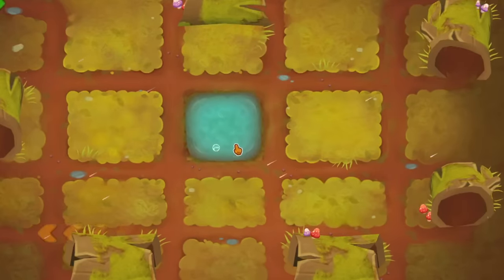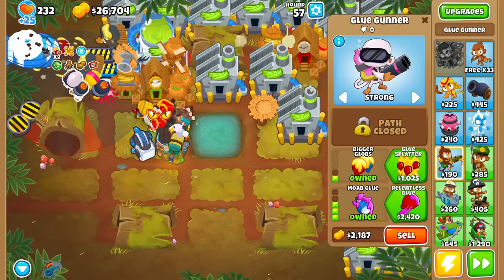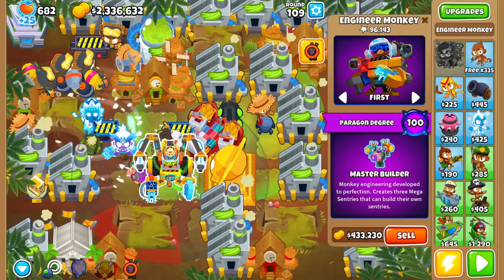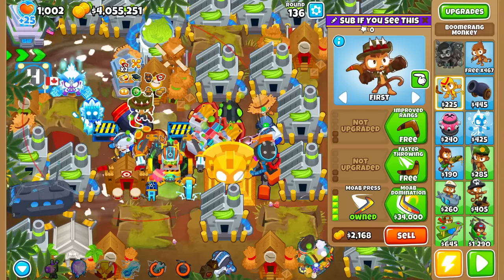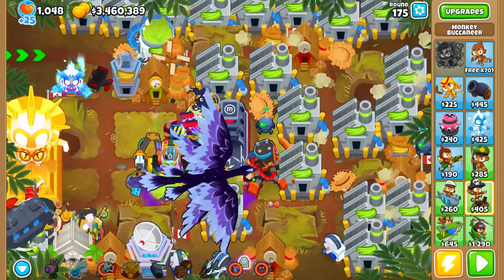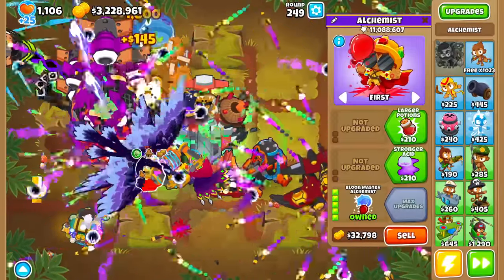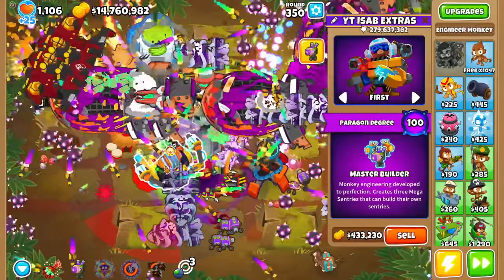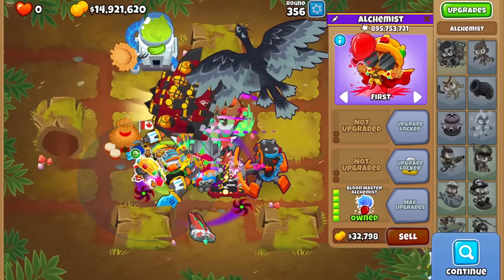How Far Can All MAX REWORKED Paragons Survive? (Bloons TD 6)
How Far Can All MAX REWORKED Paragons Last? BTD6 / Bloons TD 6 - due to the cash slider change to paragons, you can now get all of them to degree 100 MUCH faster than when I attempted this previously! Because of that and the recent monkey knowledge addition, here's what every maxed paragon is capable of now...